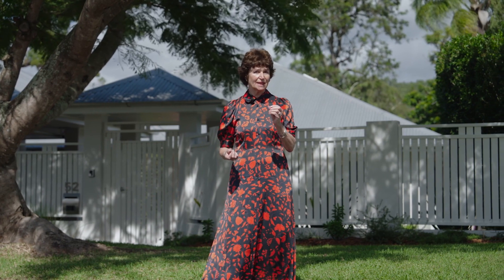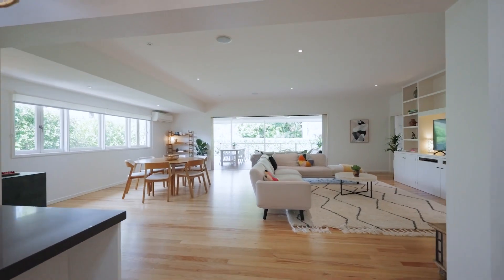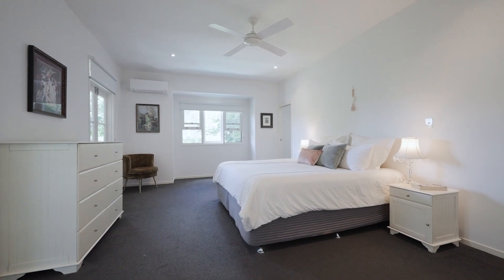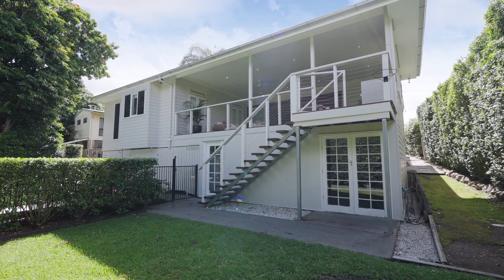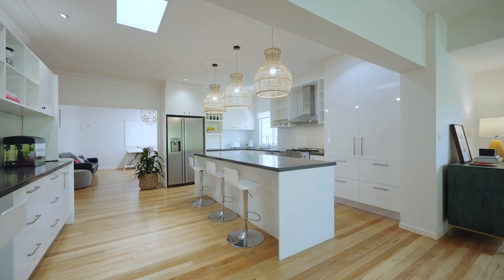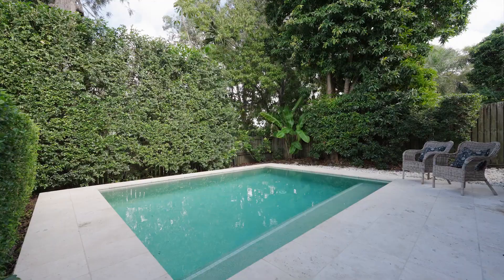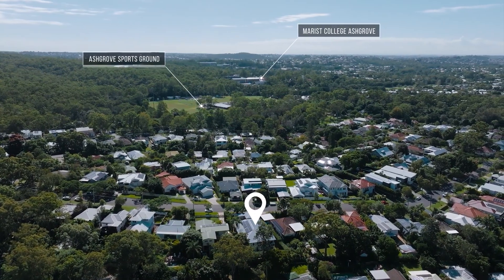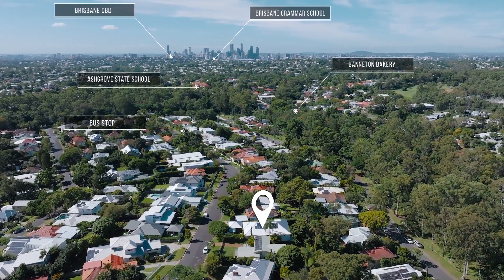52 Piddington Street, Ashgrove | Judi O'Dea Properties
Welcome to this beautifully renovated home, originally built in 1940, in a tranquil and quiet setting. This art deco style property has retained its original features, such as pressed ceilings, while incorporating modern elements that open up the living spaces to an abundance of greenery.

Here are 5 reasons why you'll love living here:

1. The Location: Situated on a wide, leafy street with a community atmosphere.
2. Education options: Within walking distance to Ashgrove State School and Marist Brothers, and a bus line to BGS, BGGS, and Terrace.
3. Transport to Town: Convenient access to public transport, with a bus stop right on the street.
4. Family-Friendly Safe Location: Ashgrove is renowned for its family-friendly environment and safe neighborhood.
5. Lifestyle: Enjoy a vibrant lifestyle with gyms, healthcare specialists, banks, and a variety of cafes and restaurants.

Step inside this Californian bungalow at 52 Piddington Street and be greeted by a welcoming and spacious home. The property boasts:

- 4 Bedrooms: Including a luxurious master suite with a walk-in wardrobe and ensuite bathroom.
- Expansive Deck: Wake up to the gentle morning breeze on the 8m deck, accessible directly from the master suite.
- Open Plan Living: The open plan living, dining, and kitchen area seamlessly connect to a back deck with views of the inviting in-ground pool.
- Versatile Space: Downstairs offers a versatile storage area or kids' rumpus, providing ample room for all your needs.
- Low-Maintenance Gardens: Outside, you'll find beautifully landscaped, low-maintenance gardens to enjoy.

This home is an ideal family retreat, offering large open living spaces with easy flow throughout. Upstairs, you'll find two spacious living areas, perfect for relaxation and entertaining. There is also a dual study, providing a dedicated space for work or study.

Downstairs, there is a playroom/gym area conveniently located adjacent to the pool, offering endless possibilities for recreation.

With four bedrooms and two bathrooms, this home provides ample space for the whole family. The generous-sized master bedroom overlooks the natural surrounds, creating a peaceful sanctuary. The central kitchen features a large island, perfect for family meals and social gatherings.

Step outside onto the extensive back deck, complete with built-in fridges and a barbecue, creating the perfect setting for outdoor entertaining. The deck is north-facing, allowing you to enjoy the warm sunshine throughout the day. Additionally, this home is equipped with solar panels, providing eco-friendly energy solutions.

The pool is nestled in gorgeous lush green surrounds, offering a serene and private oasis.

Don't miss the opportunity to make this stunning home your own. Experience the perfect blend of original charm and modern living in this peaceful and family-friendly retreat.